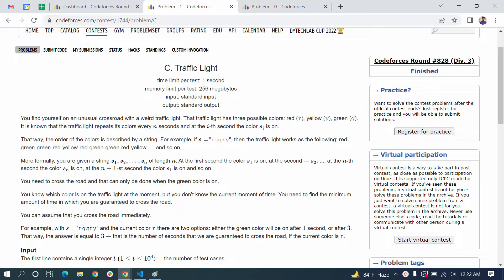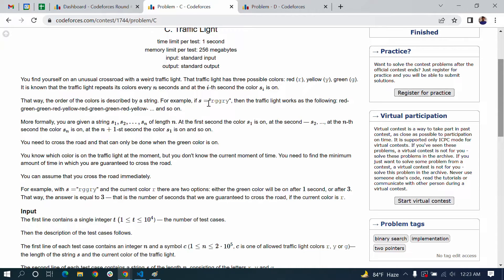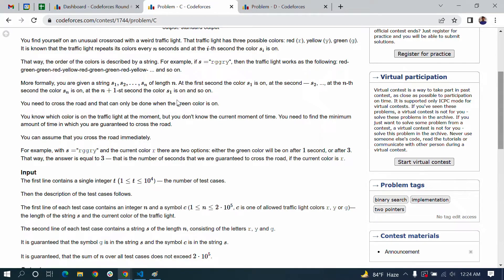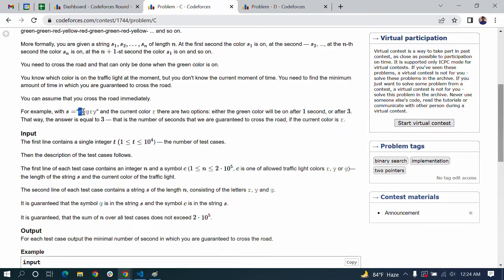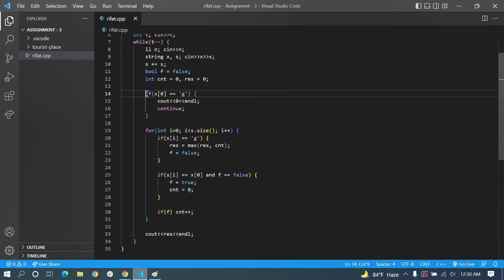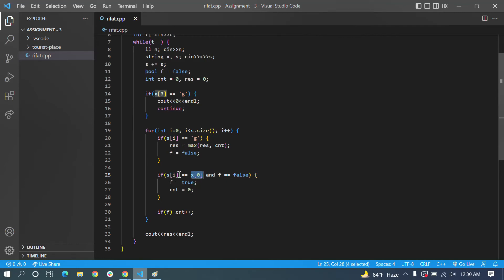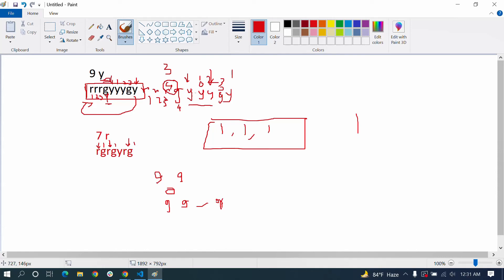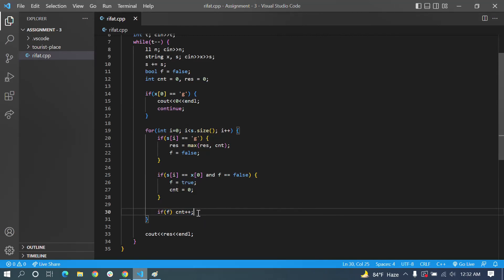Codeforces Round #828 (Div. 3) | C. Traffic Light | Bangla Explanation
This is the solution approach for the codeforces 1744C problem.

You can see solution approach of many problems from different Online Judge. If you find anything difficult please comment your problem in the comment section bellow.